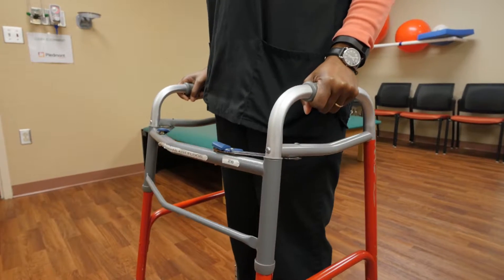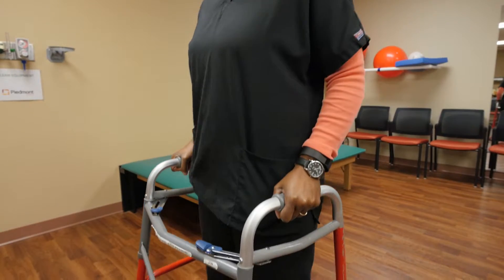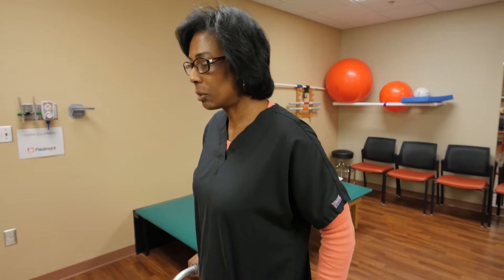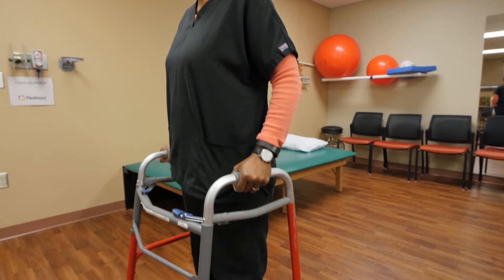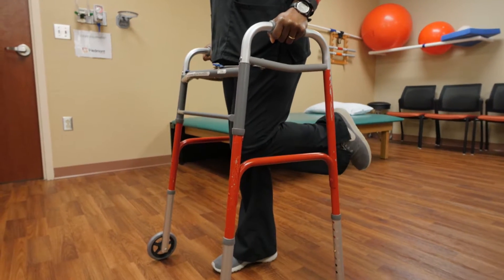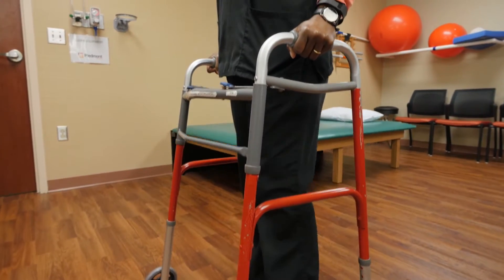Knee/Hip Replacement Exercise - Standing Knee Flexion | Piedmont Healthcare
View our tutorial on Standing Knee Flexion for patients of knee/hip replacement surgery.

Piedmont Healthcare is a regional leader in the delivery and advancement of Orthopedic Services, consistently ranking as one of the busiest programs in Georgia.